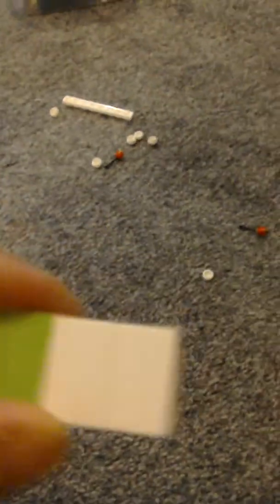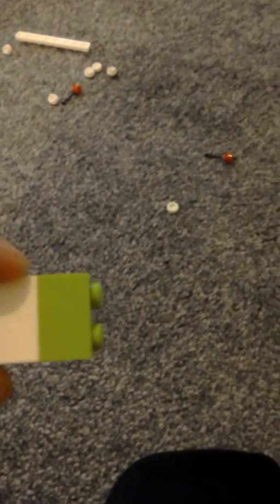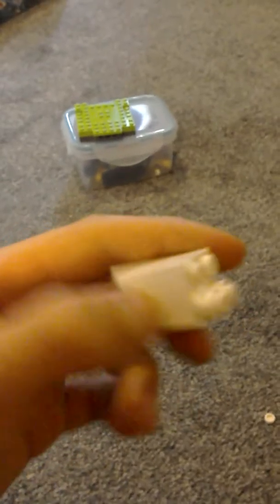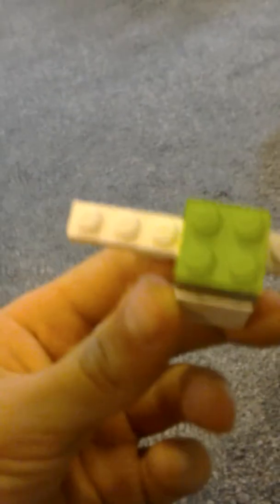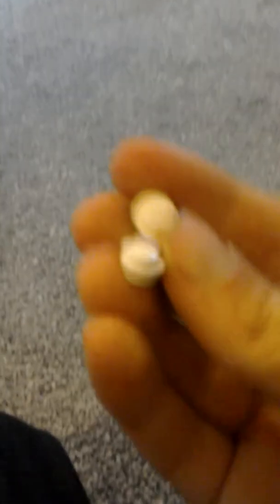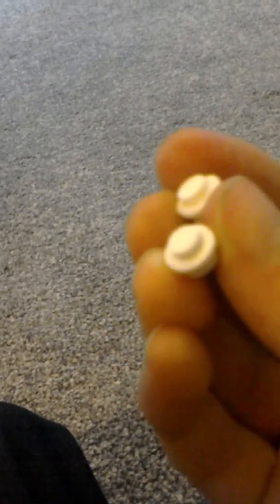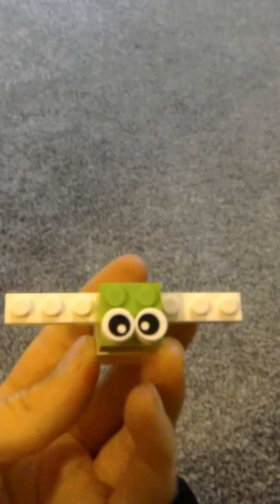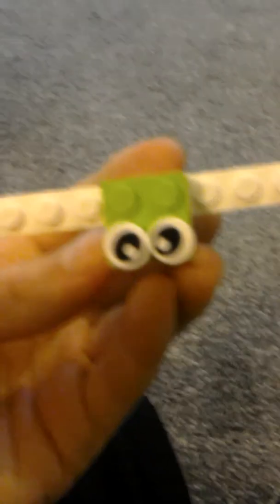Lego fire fly how to build it!!!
Hello and today I'll be showing you how to make your own lego firefly!